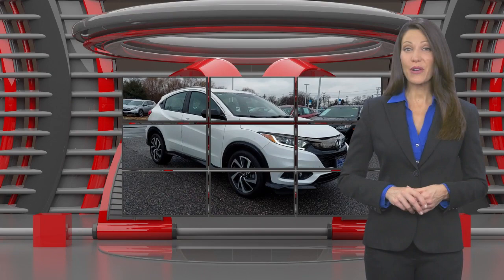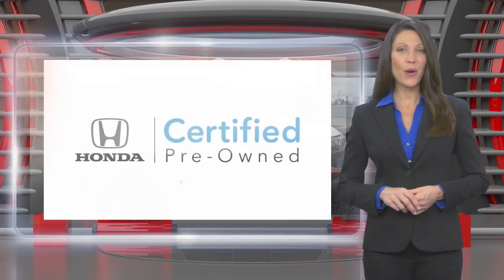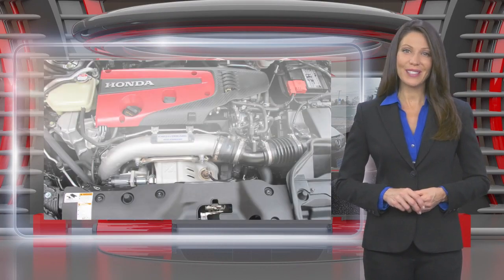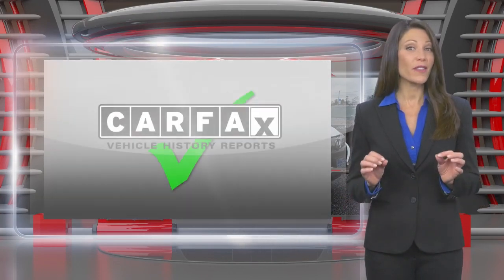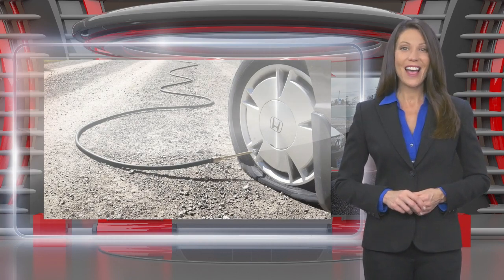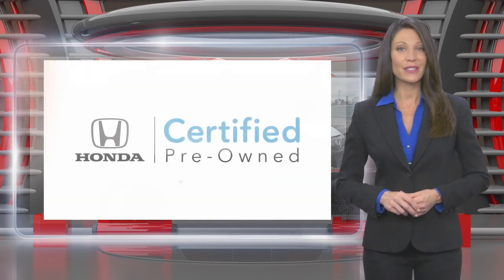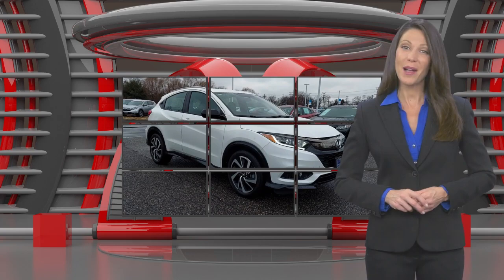Certified 2020 Honda HR-V Sport, Burlington, NJ 13870UL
Davis Honda

HONDA CERTIFIED It has passed Honda's 182-point Certification inspection. It's backed by the balance of 48 Month/48,000 Mile Honda Warranty and the balance of a 7yr/100,000 Mile limited Powertrain warranty. You get 24/7 roadside assistance, trip-interruption services, rental car benefits, and a Free Auto Check vehicle history report. This vehicle is located at Davis Honda in Burlington NJ. Odometer is 1740 miles below market average! Davis Honda is not responsible for typographical errors. See salesperson for complete details.

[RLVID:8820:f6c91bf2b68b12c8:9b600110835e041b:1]